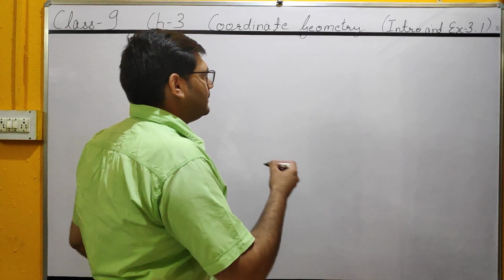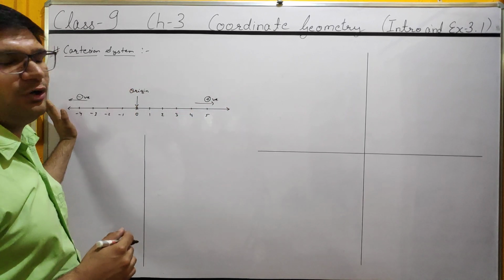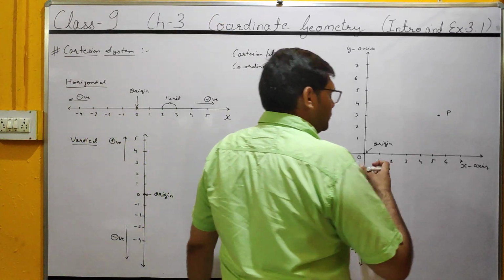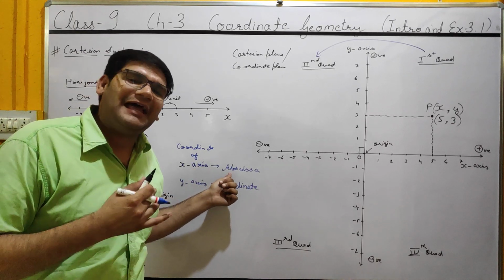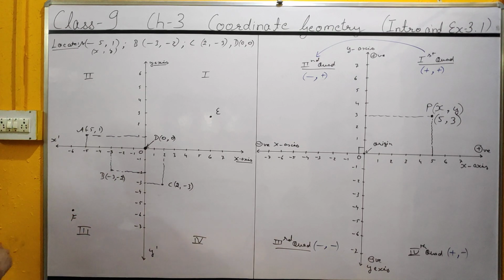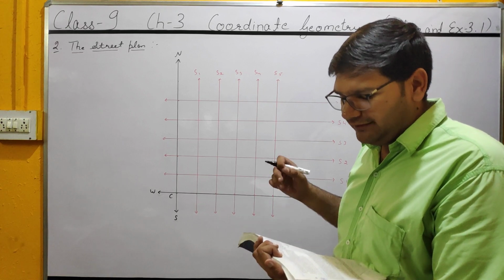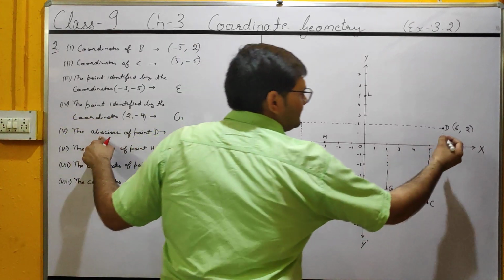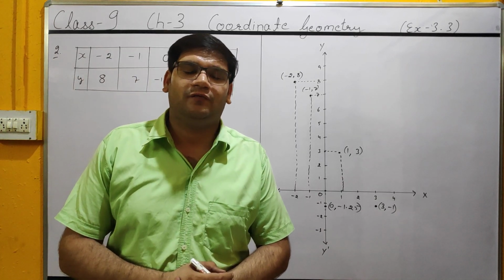Class 9 Ch 3 (Full) Coordinate Geometry